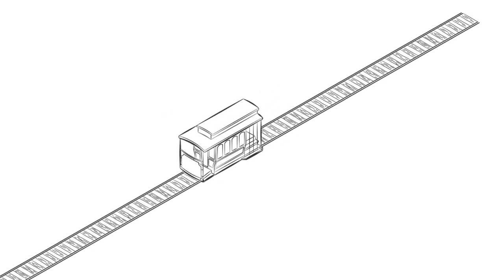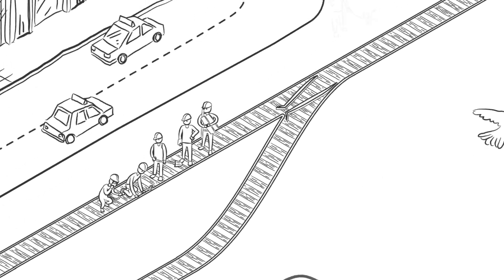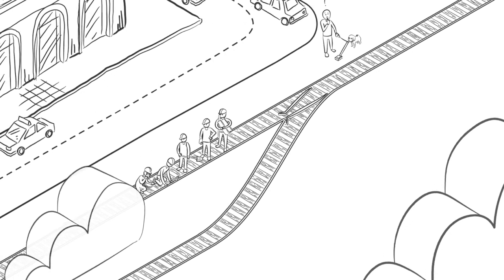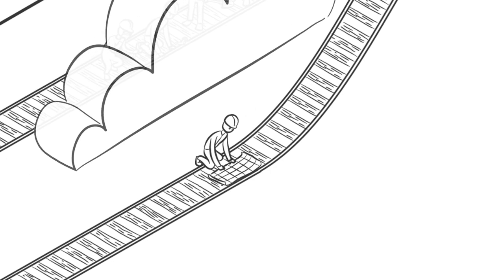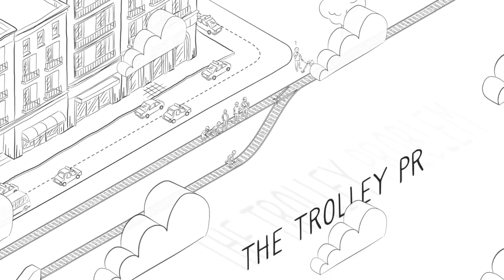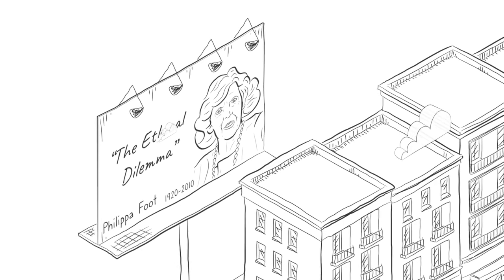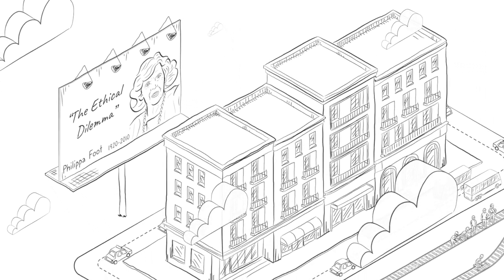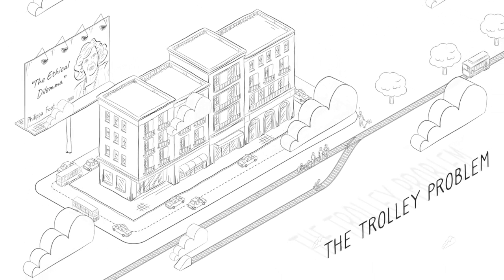Whiteboard Animation - The Trolley Problem [explained in short]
The Trolley Problem introduced and explained in a short whiteboard animation explainer video. The Trolley Problem is a famous version of an ethical dilemma that philosopher Philippa Foot devised in the 1960s where a person near a railroad has to choose to pull a switch to divert a train / trolley to save 5 railroad workers, while sacrificing one. This whiteboard animation is an example of an whiteboard explainer video made by WhiteboardAnimationProductions.com.

The Trolley Problem is popular because it forces us to think about how to choose when there are no good options. Do we pick the action with the least amount of casualties? Or stick to a moral code that prohibits causing someone's death?

A whiteboard animation is an animation video where an illustrator draws illustrations while listening to a voice-over who tells a story. It is also possible to add more animated parts in the whiteboard animation. If the whiteboard animation is produced digital, it is also possible to remove the illustrators' hand and marker.